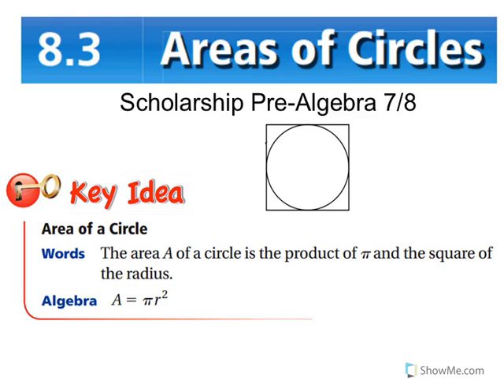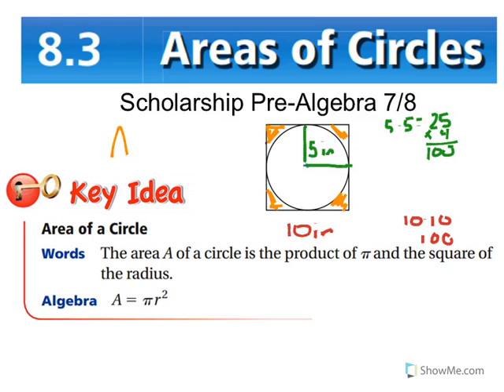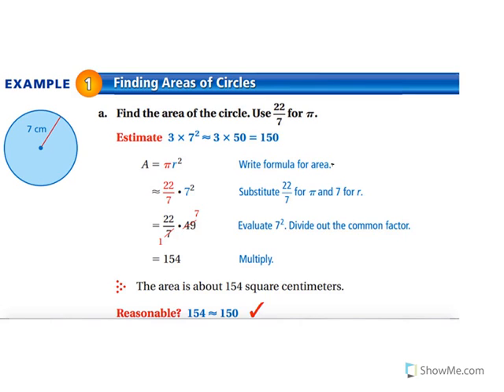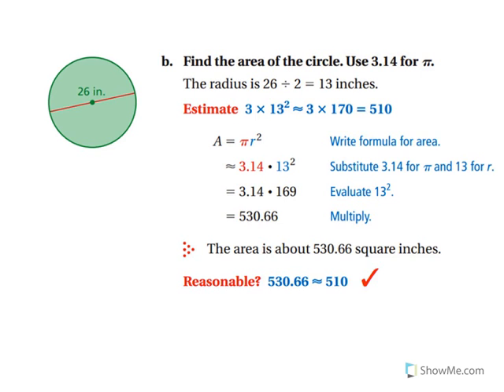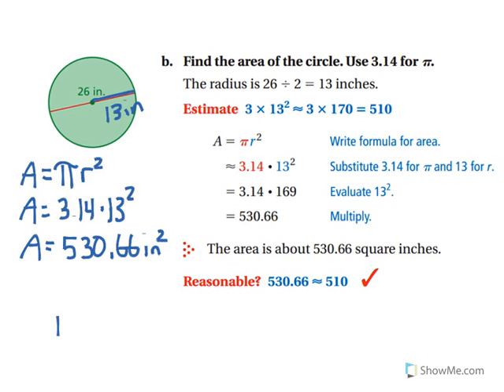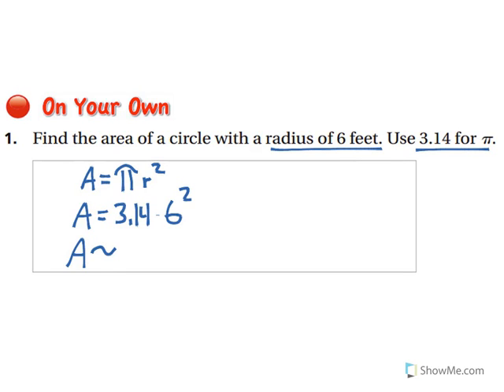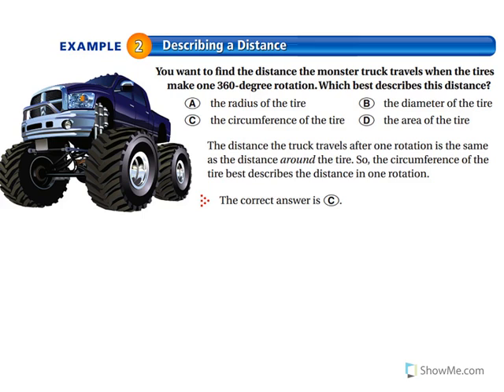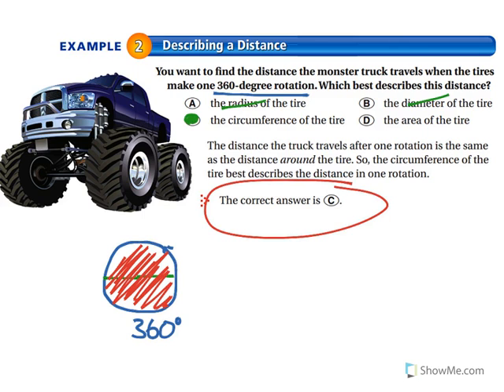Chapter 8 3 Area of Circles